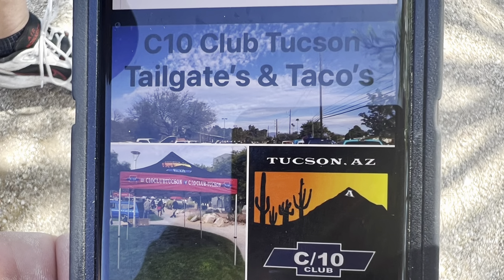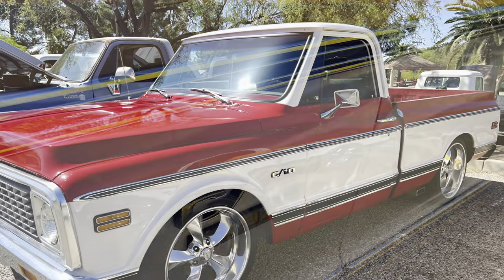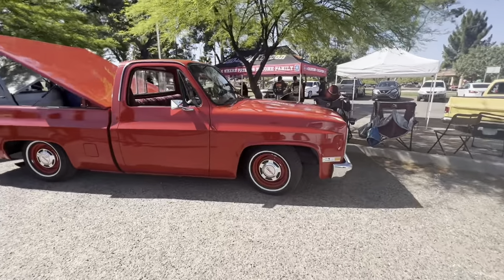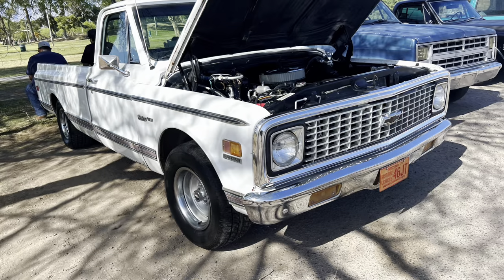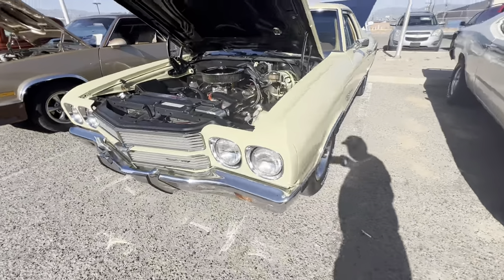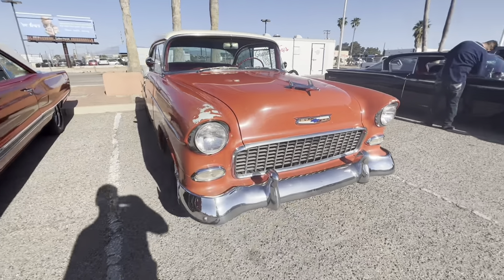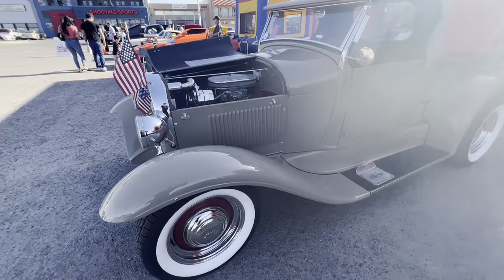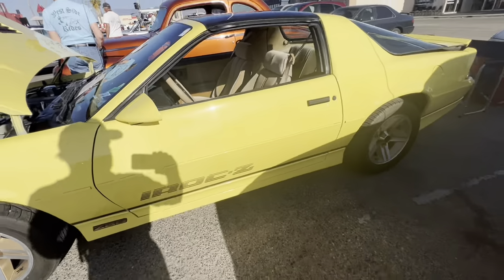C10 Truck Show Tucson 2023 and Dino was at Tailgate and Taco's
I recently attended the C10 Club of Tucson Tailgate and Taco's Car Show. Where I met Dino of Dino's Git Down. He was there checking out some trucks and talking about his event this fall in Phoenix Arizona. The club members provided tacos and other food and drinks for free. It was small but very good event with some really nice folks. I hope you enjoy todays video. We also attended the Little Anthonys Car Show.